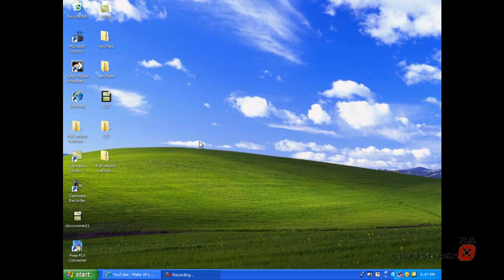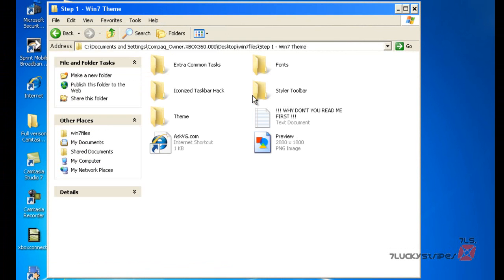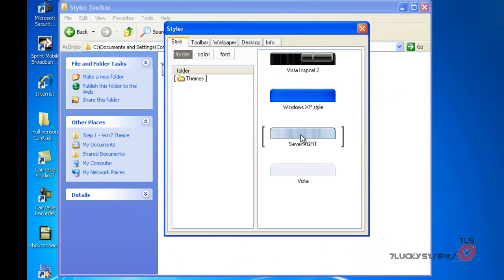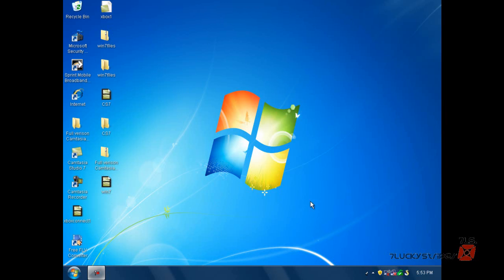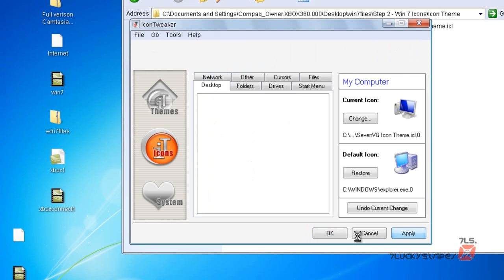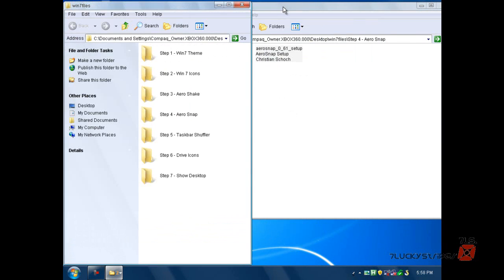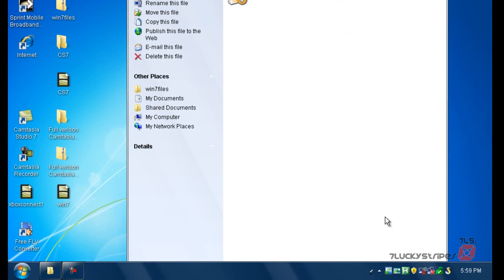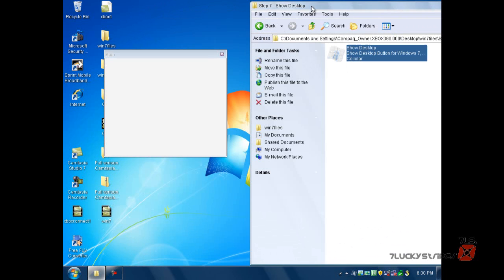How to make XP look like Windows 7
Here it is! With 7 easy steps your almost lucky.